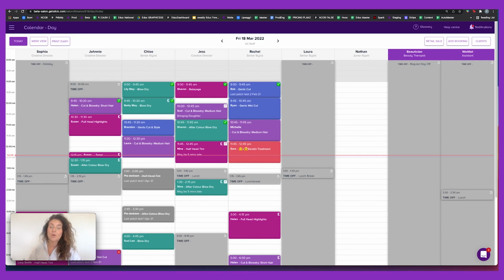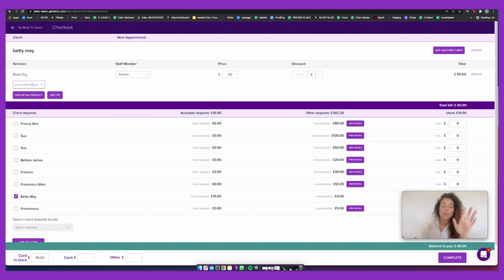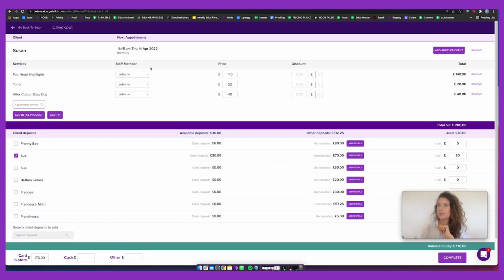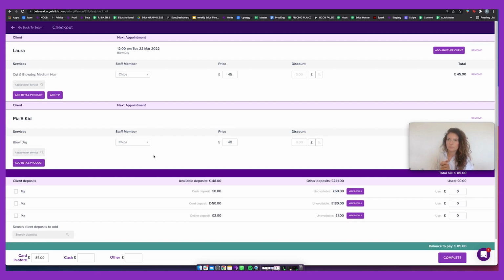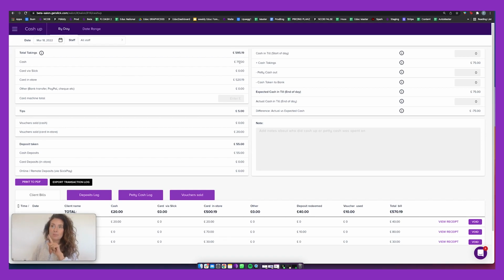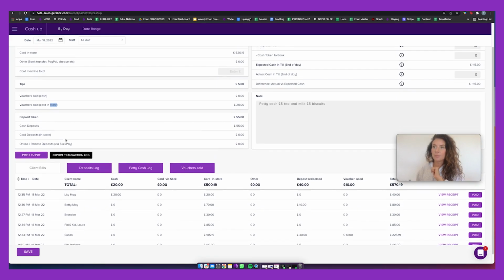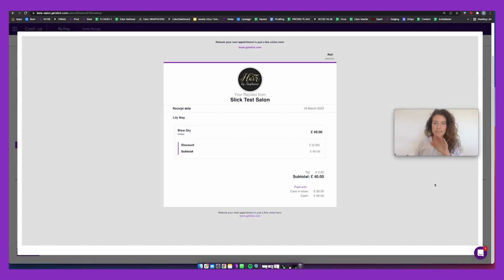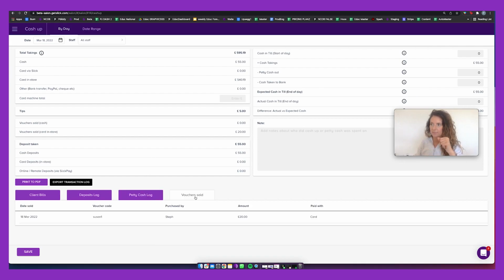Checkout & Cash-up 💸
Discover how to take client bills and manage daily cashing up